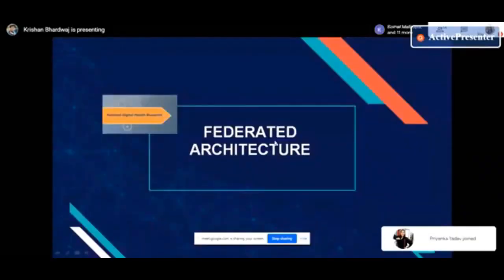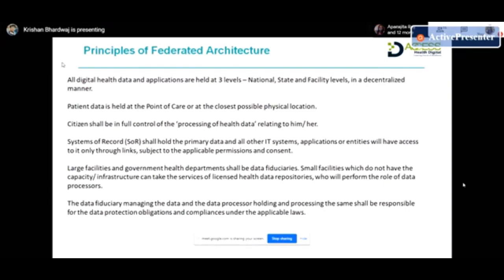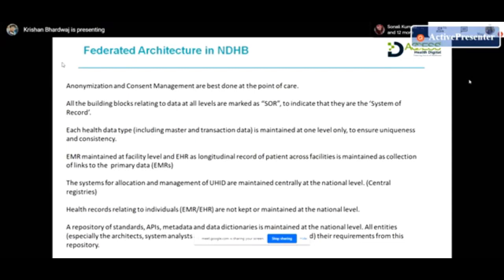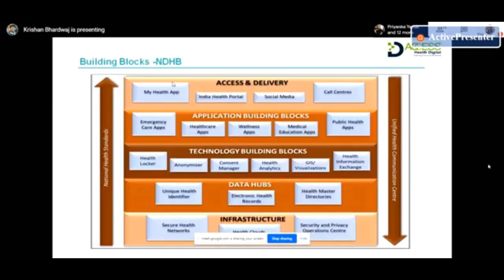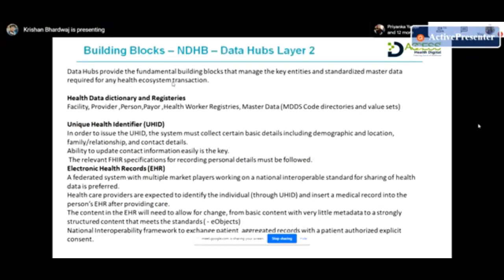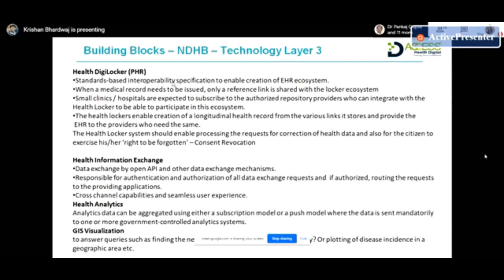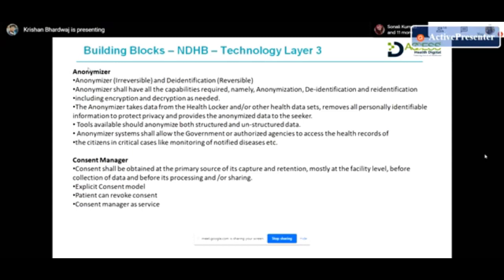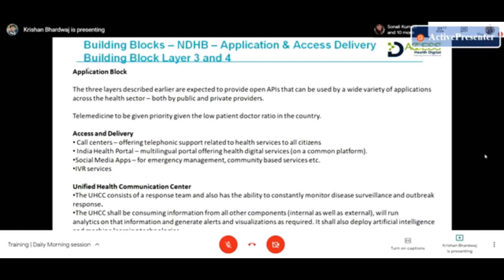Federated Architecture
Federated Architecture, healthcare management teachings